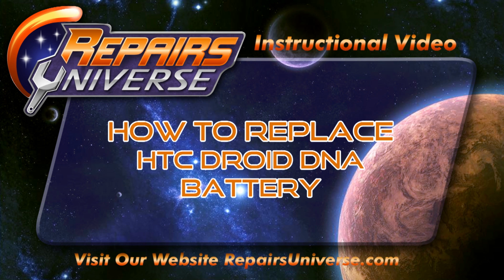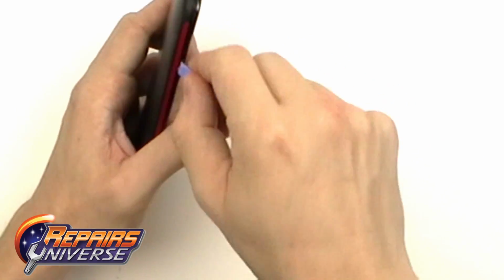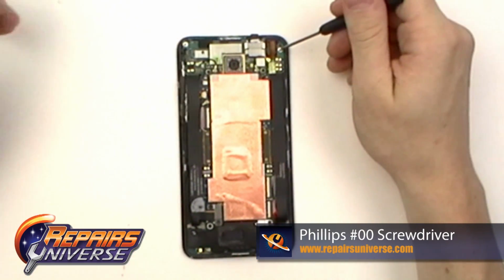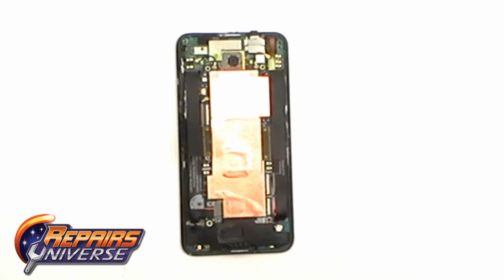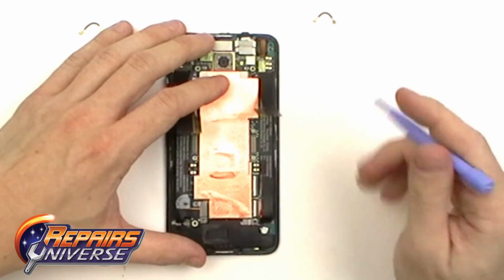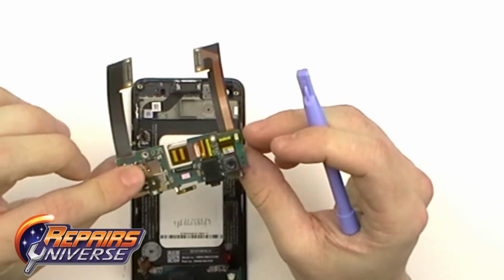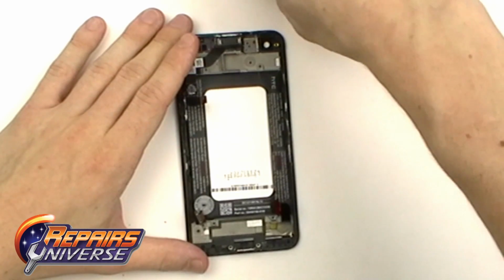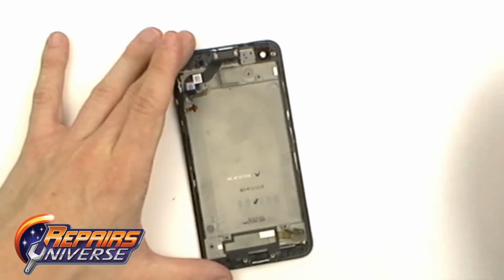HTC Droid DNA Battery Replacement Guide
- If your HTC Droid DNA is not lasting as long as it should, try replacing the battery.  Our step by step guide will show you how access the battery.